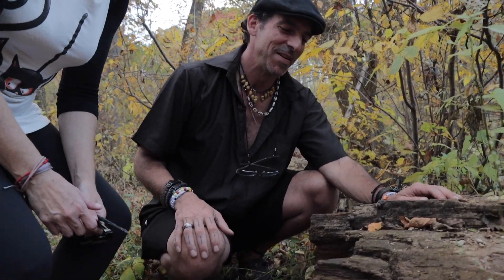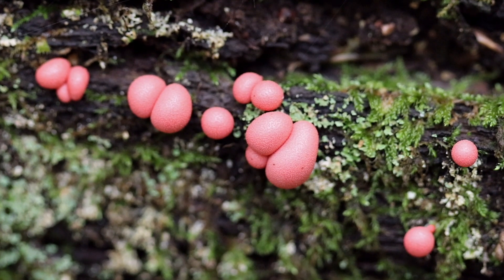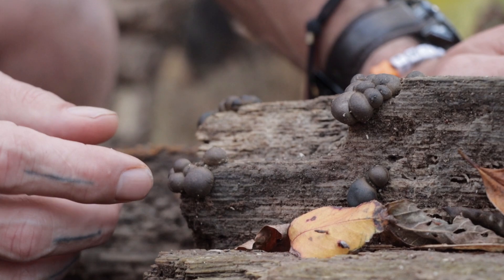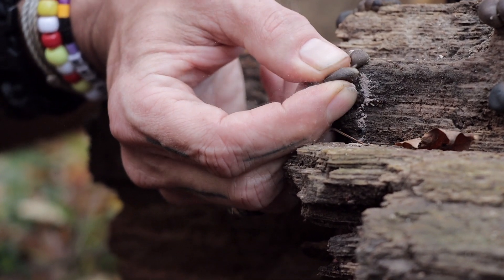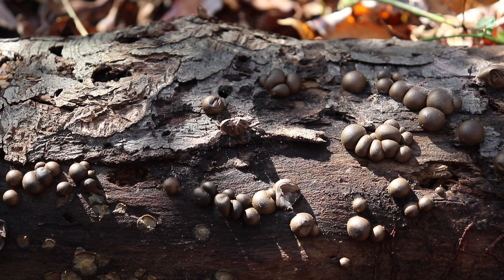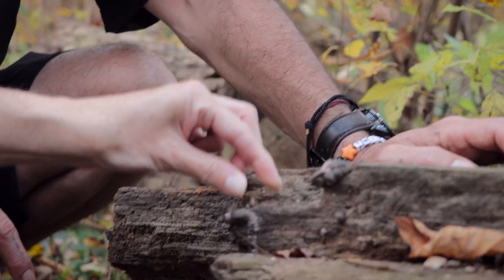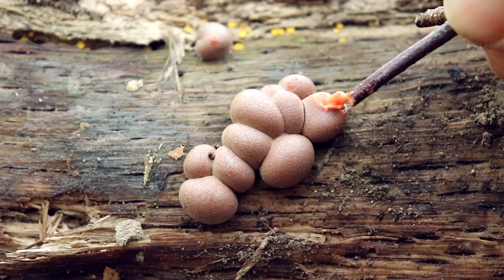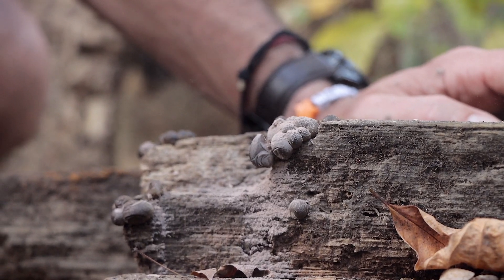Exploding Mushrooms?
This is Wolf's Milk, (lycogala epidendrum) in the spore stage. This is what you might see on logs or leaves in the woods and forest and mistake for a mushroom or fungus. It is a slime mold or myxomycete and it is an amazing organism to say the least. Slime molds have been studied and used in all sorts of experiments and have even been used to improve the Tokyo metro system! But the reason we take a look at this organism here is because in the spore stage it is a whole lot like. bubble wrap! Yes, when squeezed, the bubble bursts and the spores explode out in the thousands.